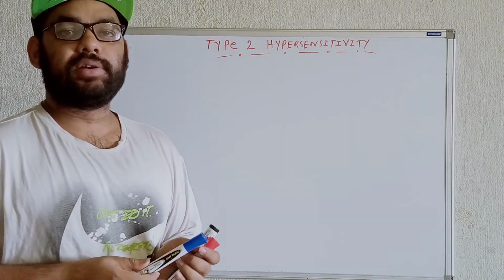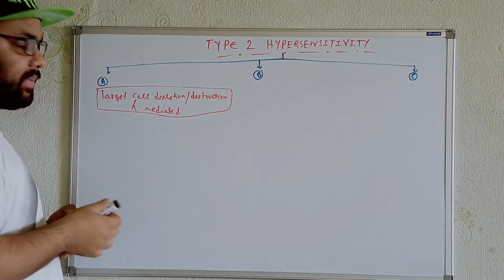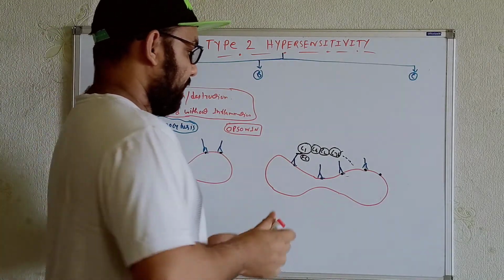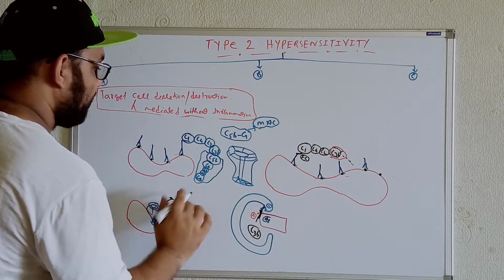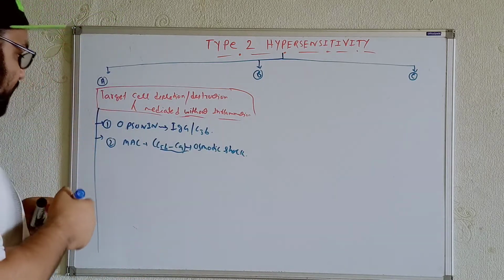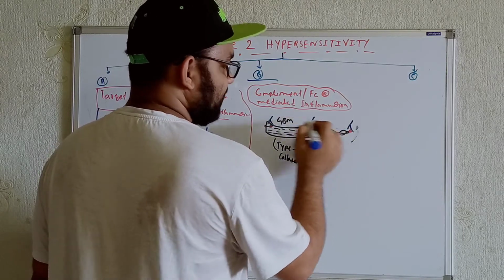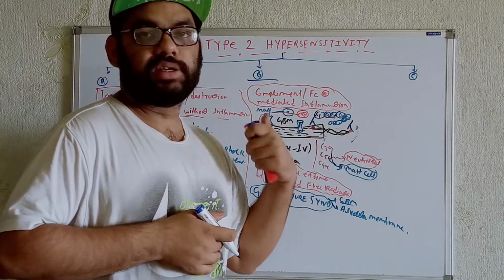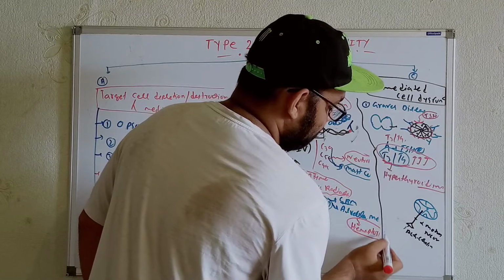TYPE 2 HYPERSENSITIVITY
Type II Hypersensitivity
Type II hypersensitivity is an antibody-dependent process in which specific antibodies bind to antigens, resulting in tissue damage or destruction  If the antigen is present on cell surfaces, antibody binding can result in cell lysis through the in situ fixation of complement. IgM antibodies (multimeric) are often more effective in fixing complement than are than IgG antibodies (monomeric). Type II hypersensitivity is typified by a transfusion reaction in which mismatched red blood cells are rapidly destroyed by specific preformed antibodies (anti-ABO or -Rh) and complement. Although fixation of complement can result in direct cell lysis, opsonization and recruitment of inflammatory cells is often a more important cause of cell injury.